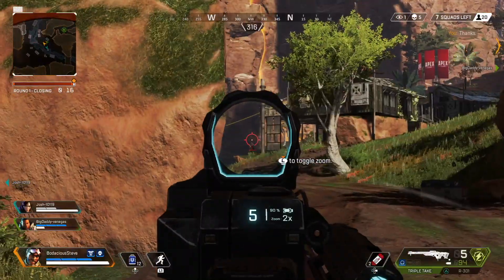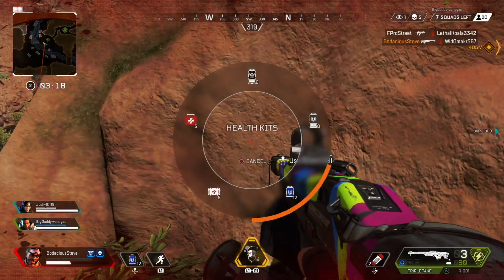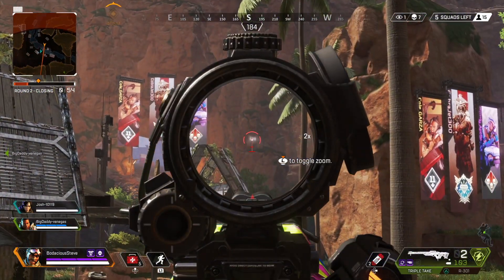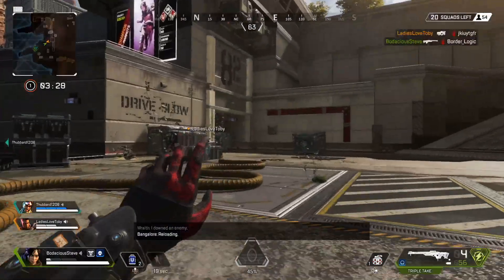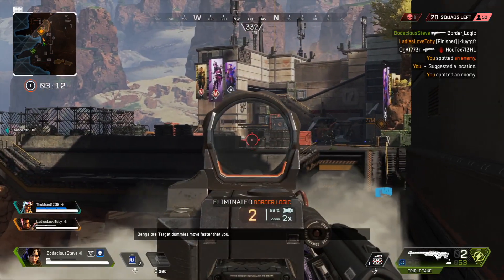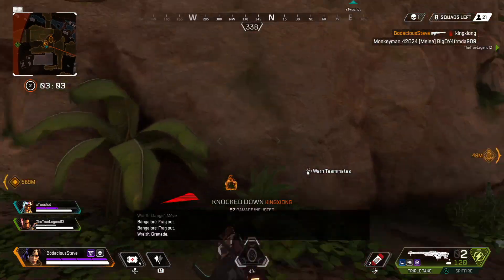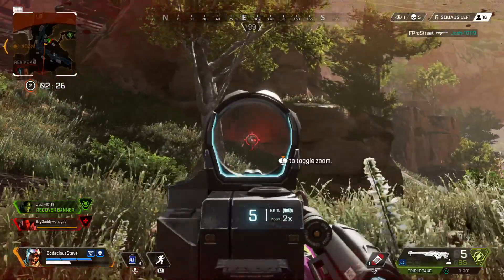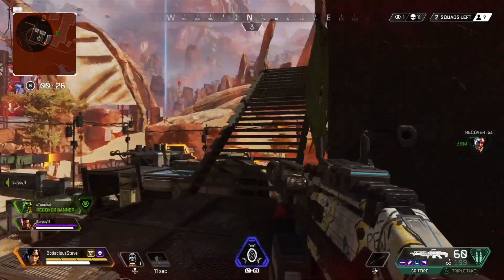Best Sniper in Apex Legends! (Triple Take)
In my opinion the Triple Take Sniper is the best in the game! It's also my favorite! What's your favorite weapon in the game so far?